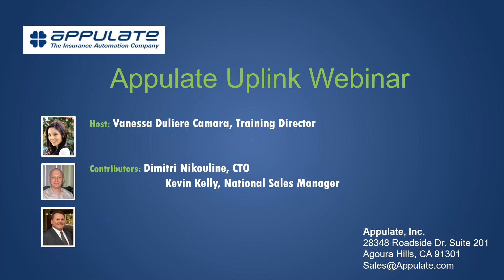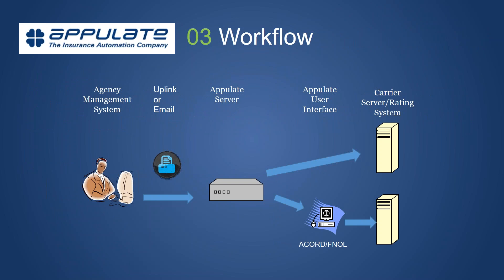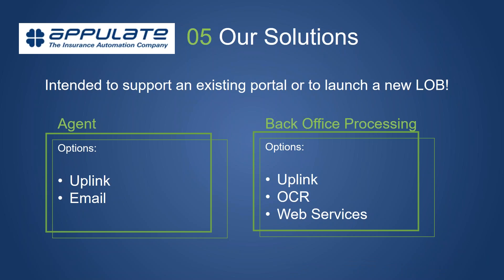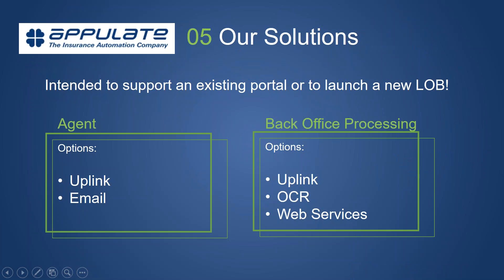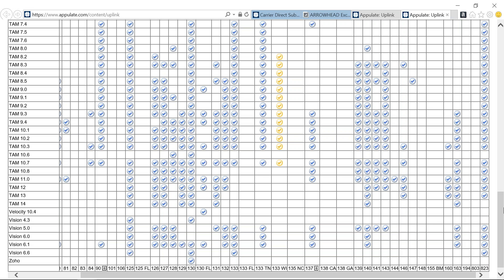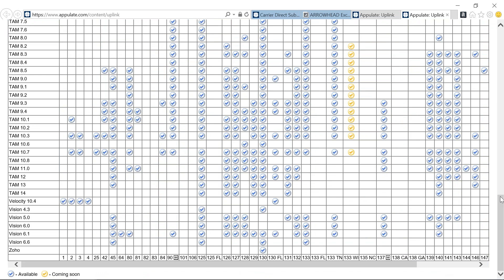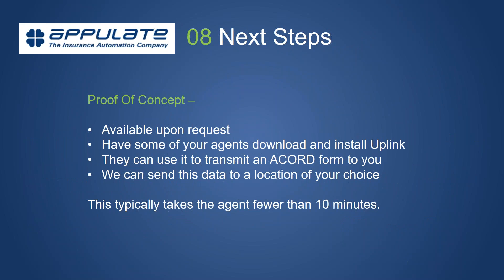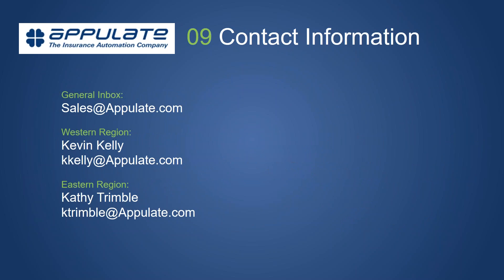Appulate Uplink Webinar for Carriers MGAs Wholesalers